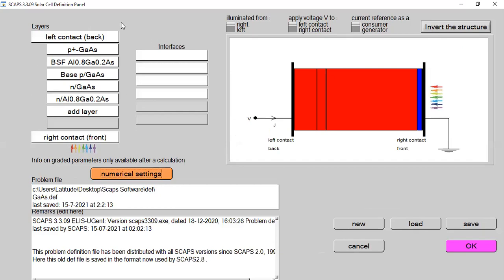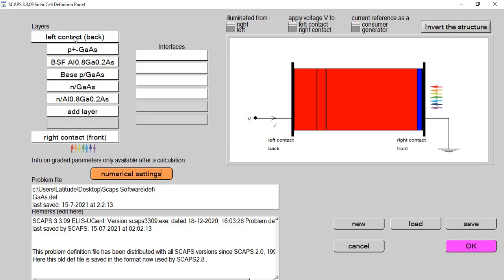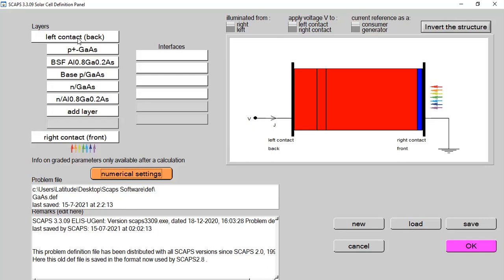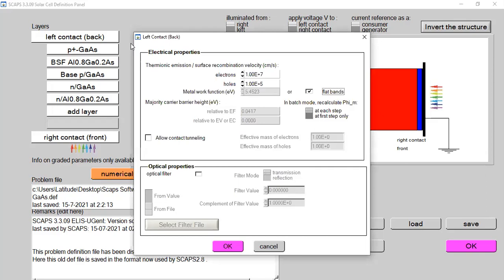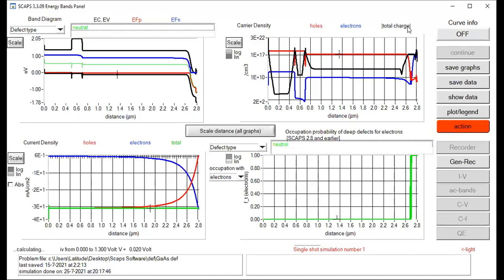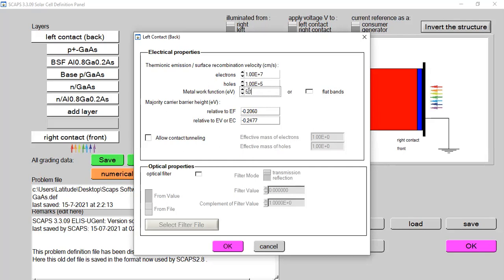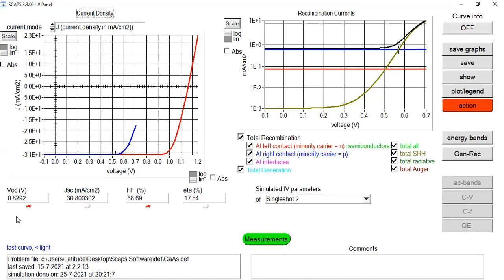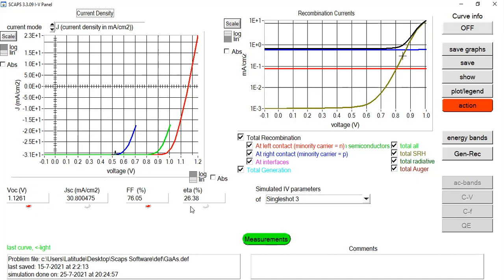Effect of Different Back metal work Energy Functions on Performance Analysis of GaAs Solar Device.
In this video tutorial we will learn following things as given below:
1- Effect of Back metal work Energy function on Performance of GaAs.
2- Common back contact work energy used for Solar device in SCAPs.
3- Reason of Performance degradation due to low work energy function.
4- Conclusion and Remarks